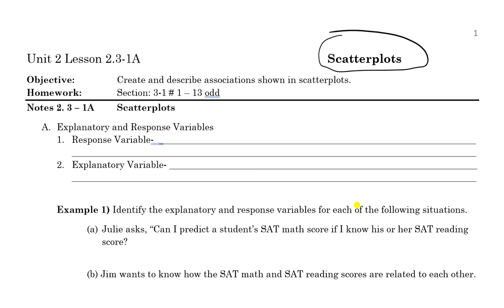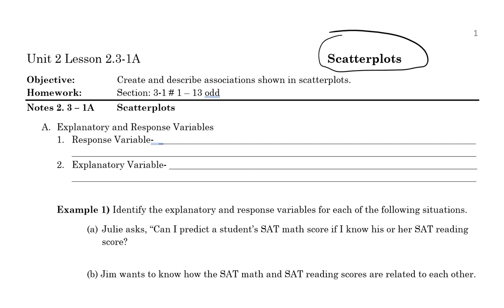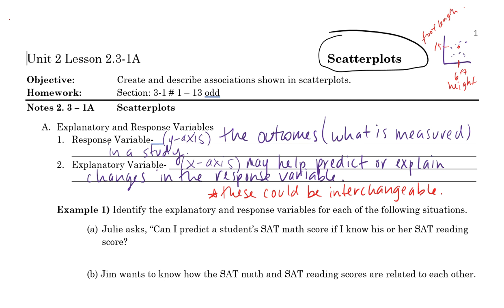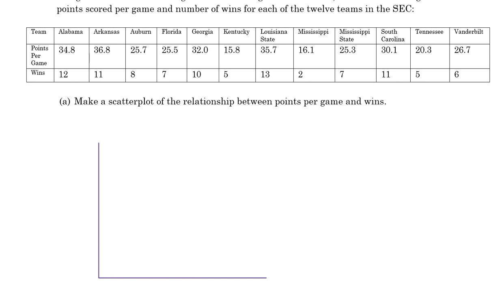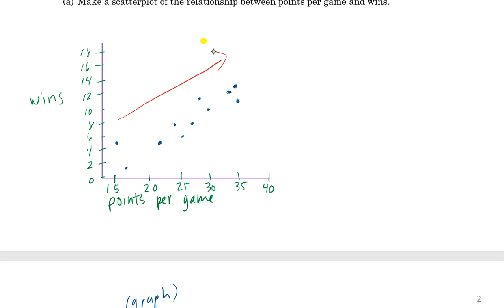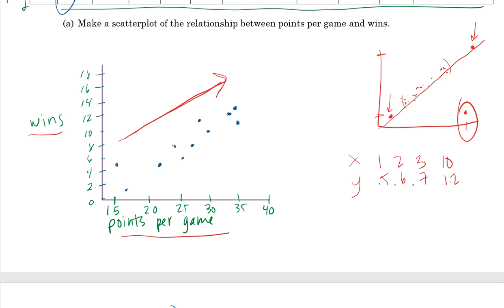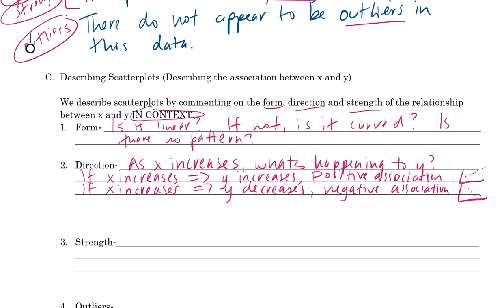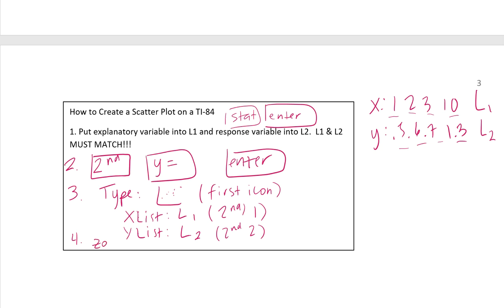Lessin 2 3 1A